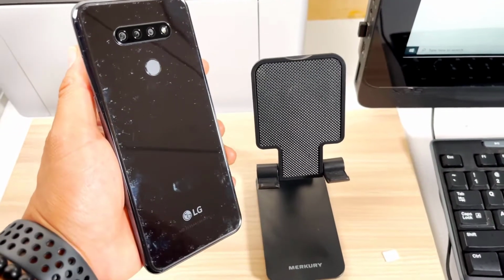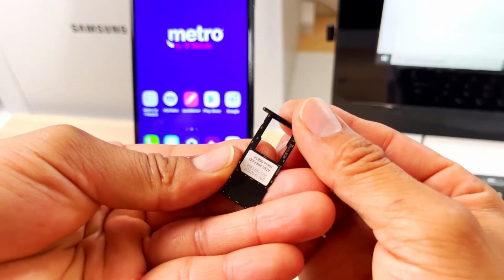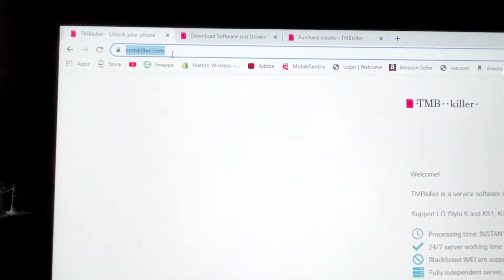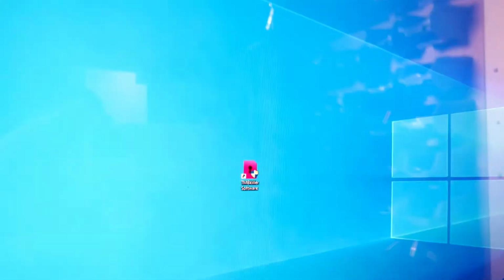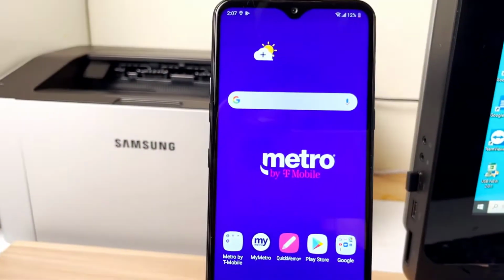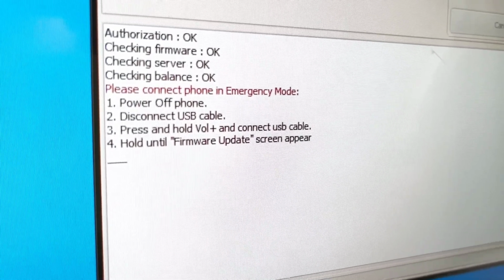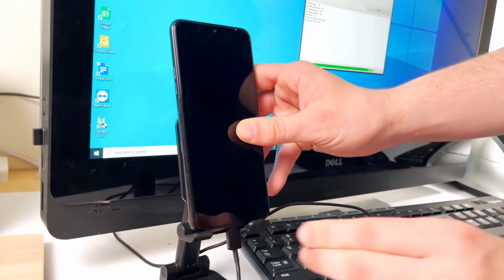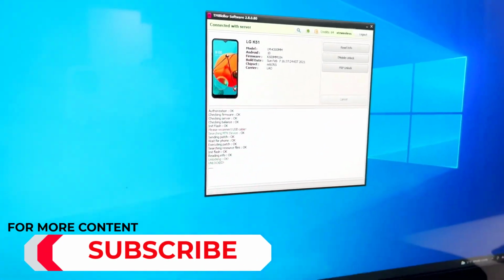How to permanently UNLOCK an LG K51 using tmbkiller software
in this video im using tmbkiller software to network unlock this lg k51
this service will work on any network. its a great way to sell this service or if you need to get it done for yourself its a lot cheaper.